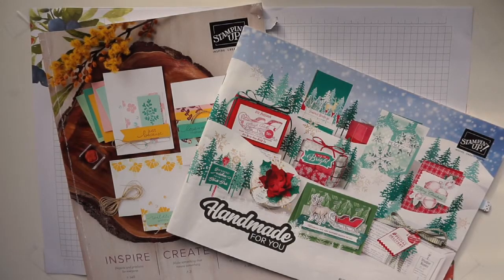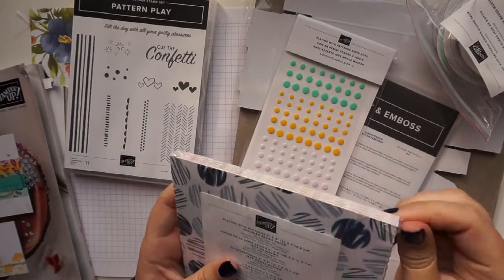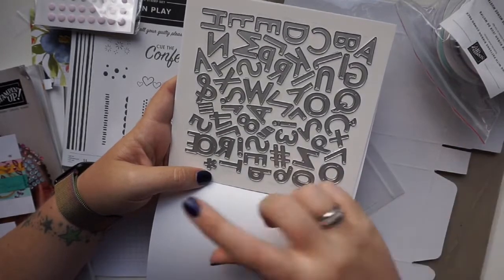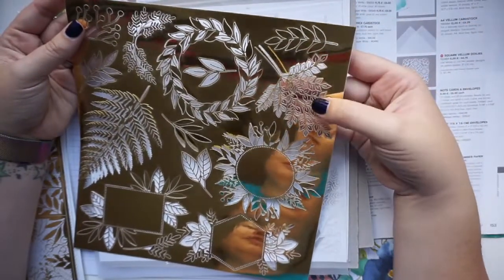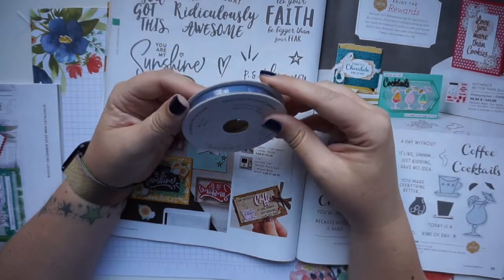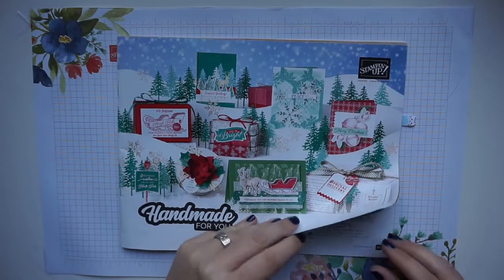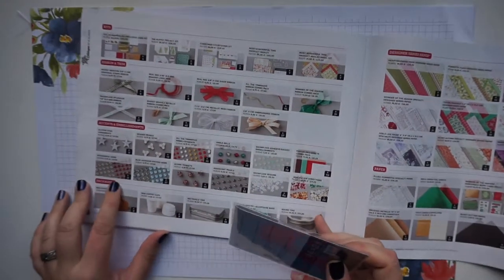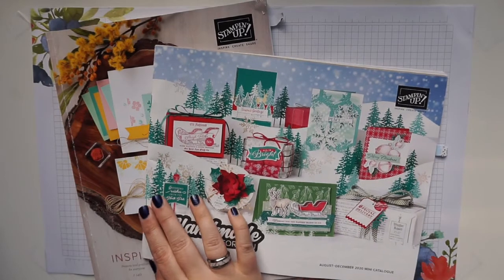Stampin' Up! Order and August - December Catalogue Tour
A quick video showing the items I received in my latest Stampin' Up! order, from both the Annual Catalogue, and the new August-December Mini Catalogue.

You can shop all these products and more directly through my Stampin' Up! store:

If you would like a copy of the current Stampin' Up! catalogues, complete the form on my website at: